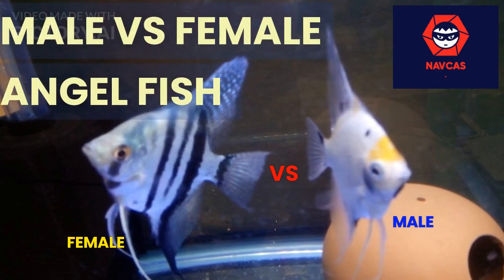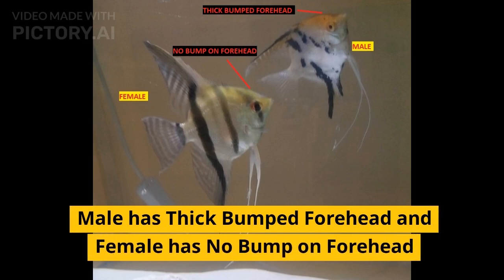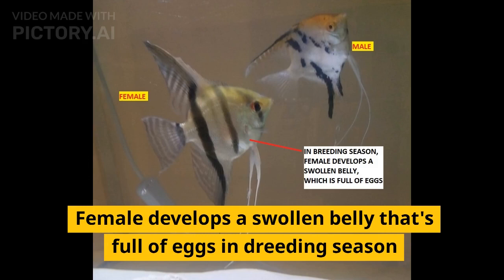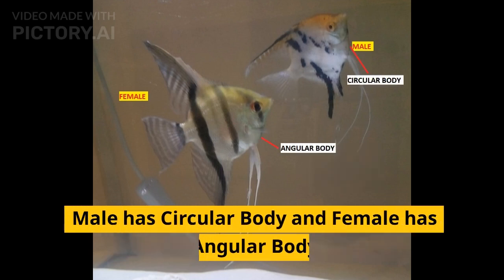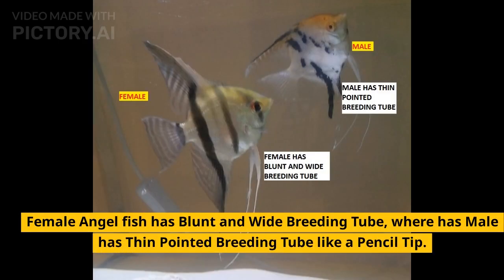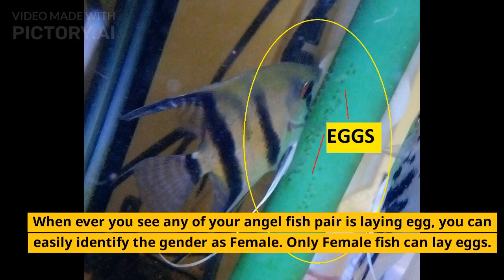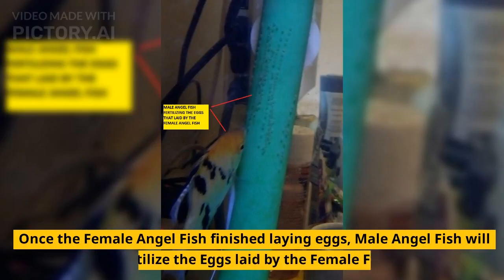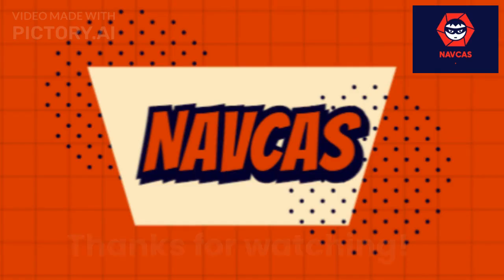Angel Fish Male and Female Identification l How to tell Angelfish Male or Female l Angelfish Gender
There are some general indicators that might help you differentiate between male and female angelfish:
1. Male Angel Fish - Has Circular Body
2. Female Angelfish - Has Angular Body
3. Male Angel Fish - Has Thick Bumped Forehead
4. Female Angelfish - Has no Bump on Forehead
5. Male Angelfish - Has thin pointed breeding tube
6. Female Angelfish - Has blunt and wide breeding tube
7. Male Angelfish - Will only Fertilize the egg laid by Female Angel Fish
8. Female Angel Fish - During breeding season female angelfish will develop a swollen belly that's full of eggs
also
Behavior: During the breeding season, males may exhibit more aggressive and territorial behavior, while females may display more nurturing behavior around potential spawning sites.
Breeding Tubes: In some mature female angelfish, a small tube-like structure (the ovipositor) might be visible near the vent, which is used to deposit eggs during spawning. This feature is not present in males.
Egg-Laying Behavior: If you observe your angelfish laying eggs, it will be easier to determine the gender based on the spawning behavior. Males will fertilize the eggs externally after the female lays them.